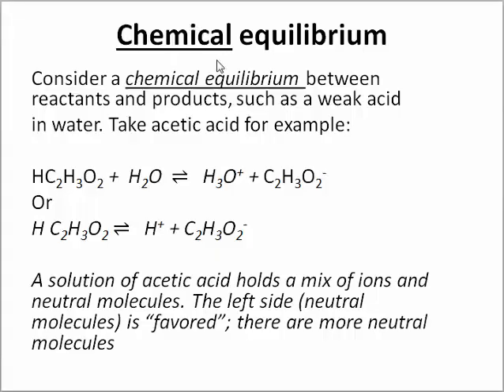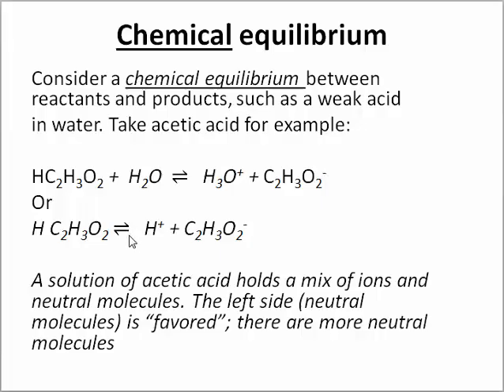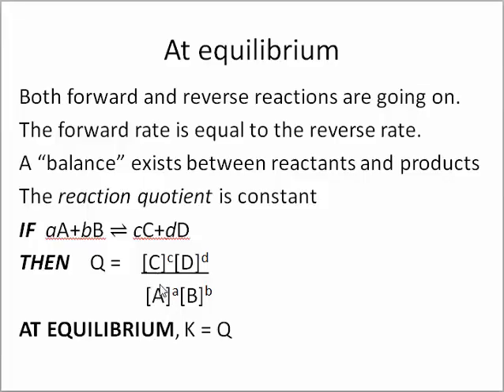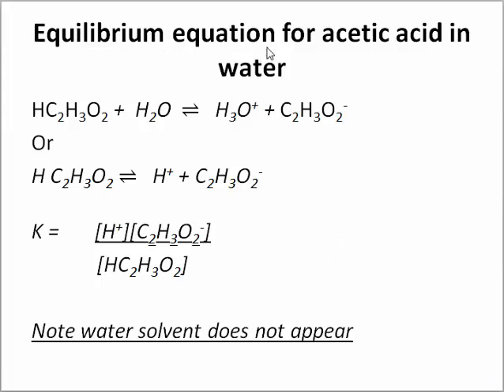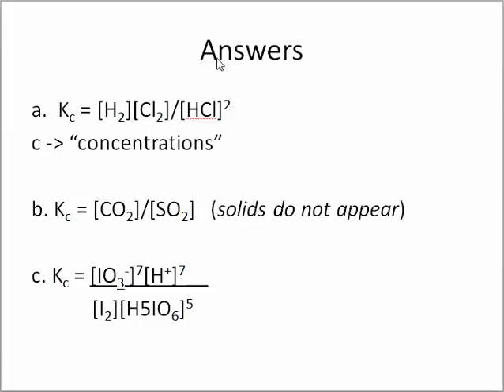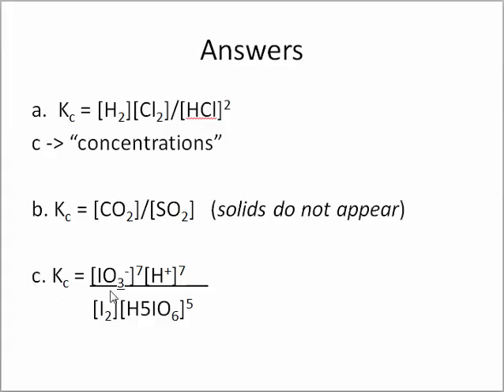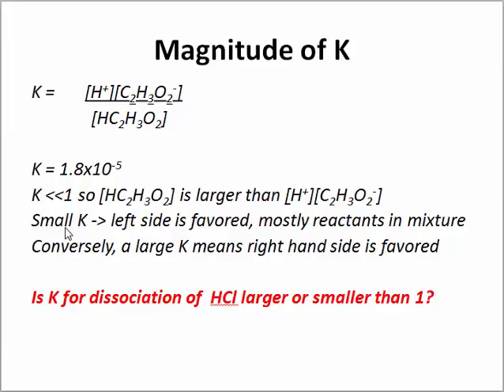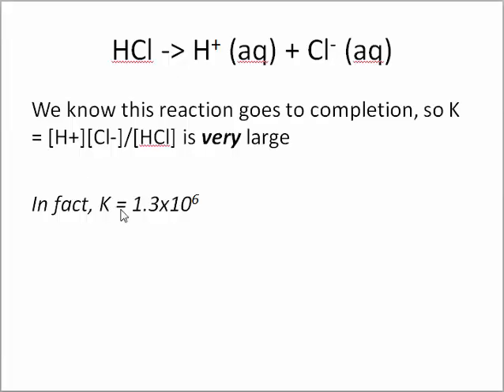unit 4 module 1 Equilibrium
LeChalier's Principle, equilibrium law